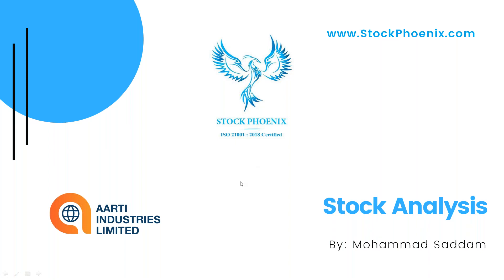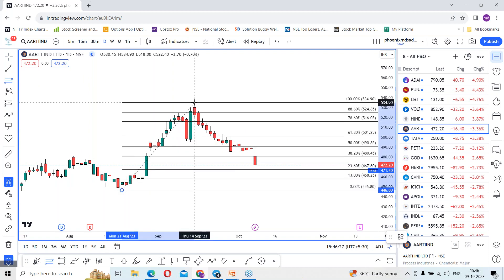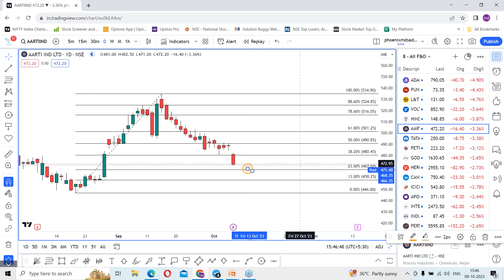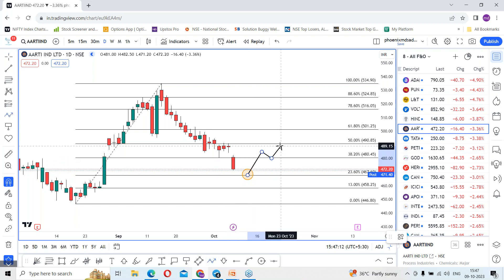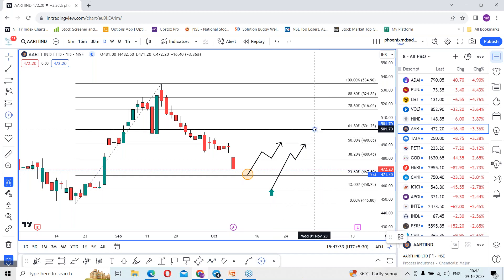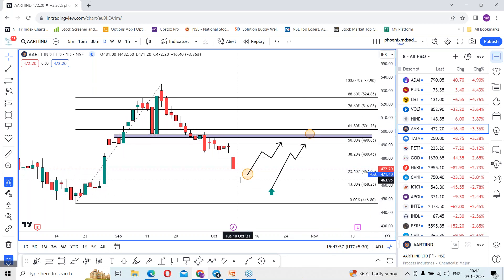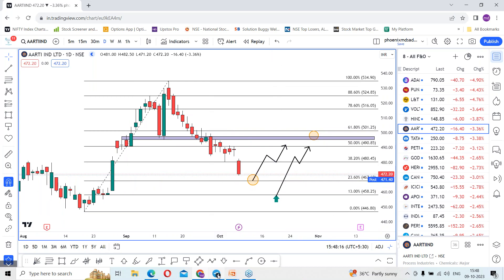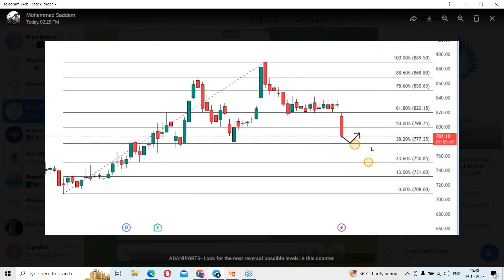Stock Analysis | Stock Phoenix | AARTIIND | VMohammad Saddam